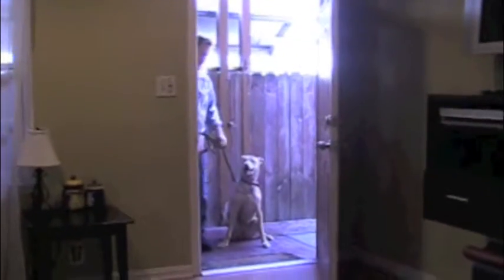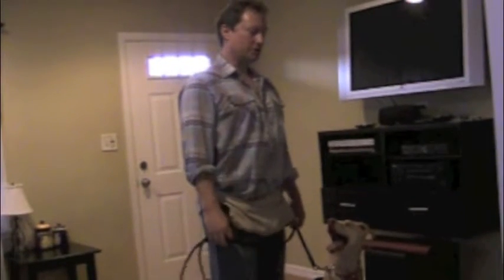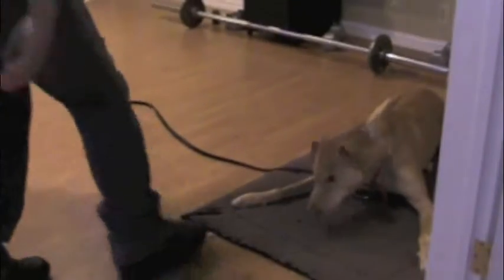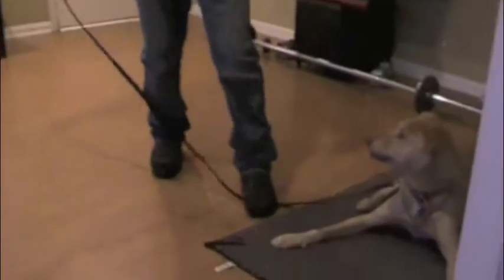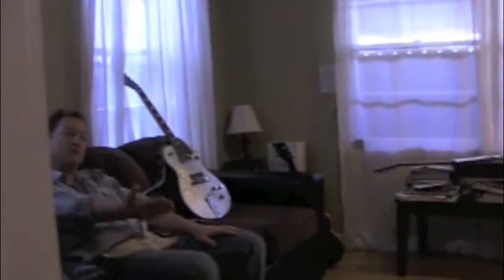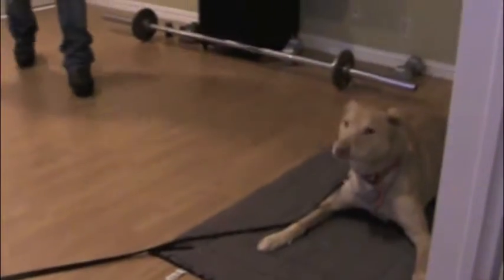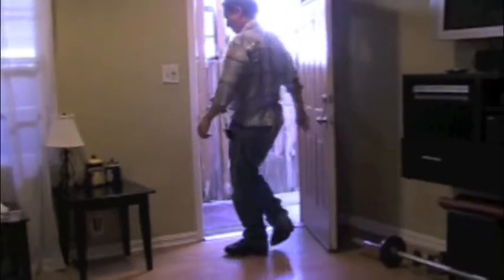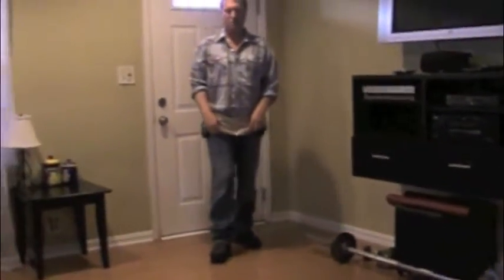Zoe stationing mat